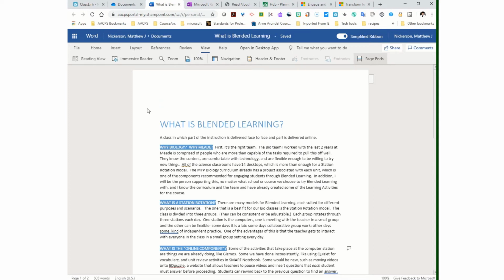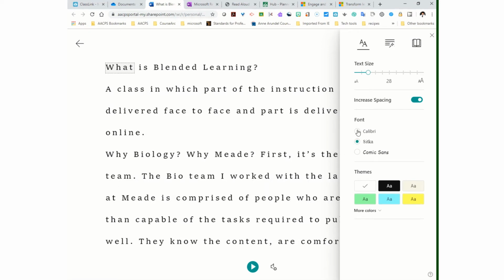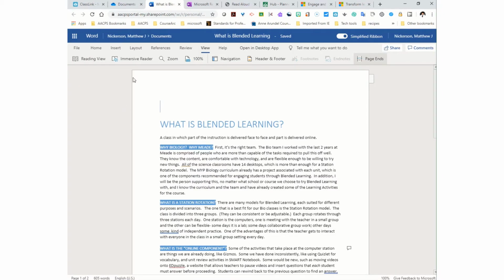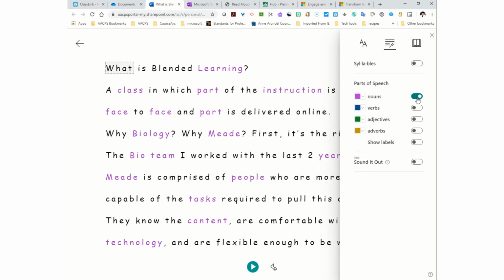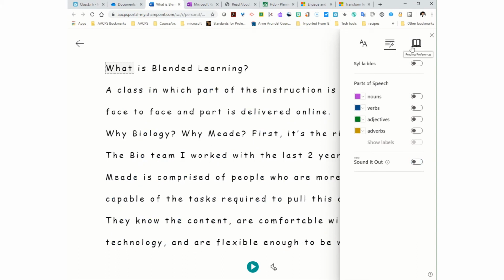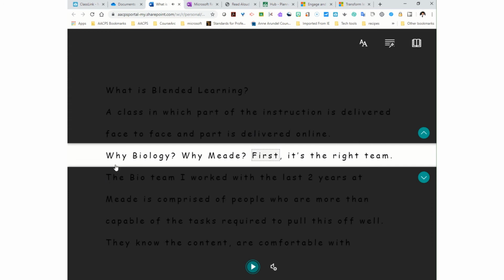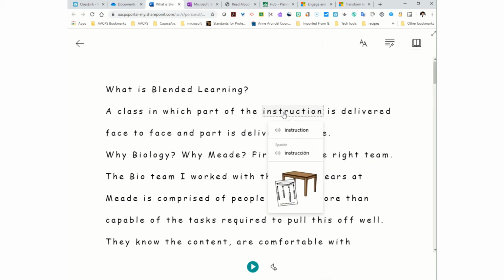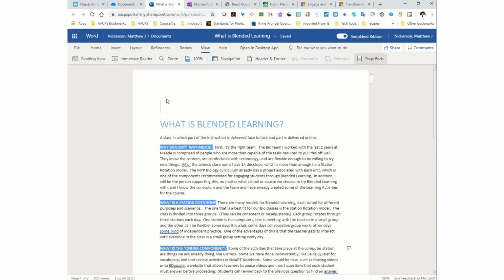Immersive Reader Features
Immersive Reader is an entire suite of reading accessibility tools found throughout Microsoft Office as well as many other apps and websites, like Nearpod. This video explores features found under each tab in Immersive Reader (using Word online, same features availble in OneNote online)